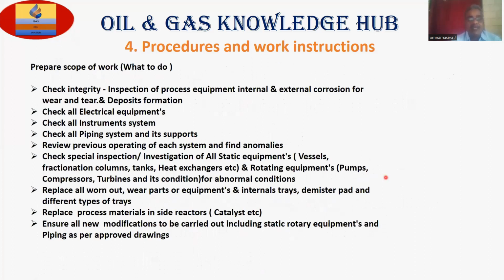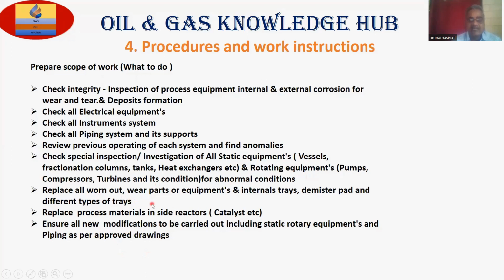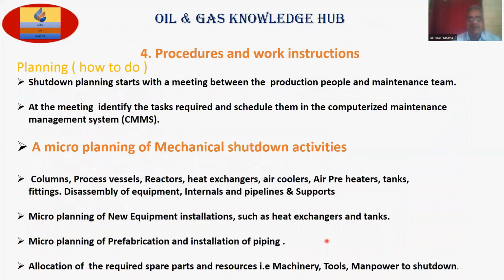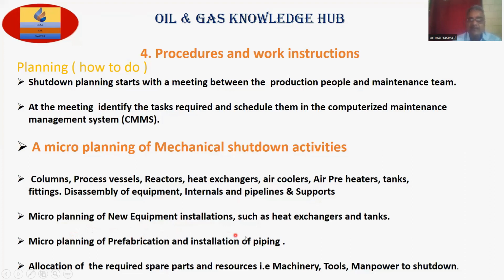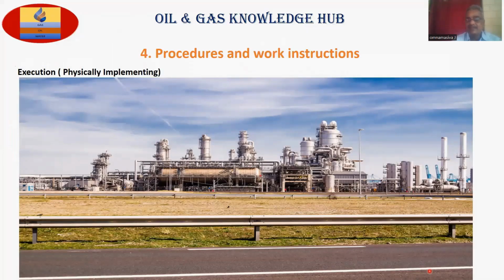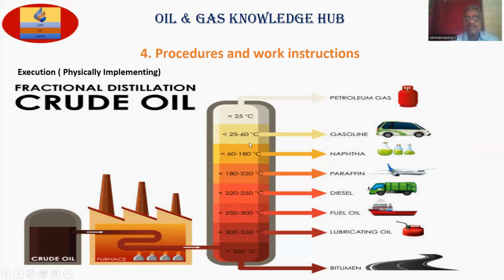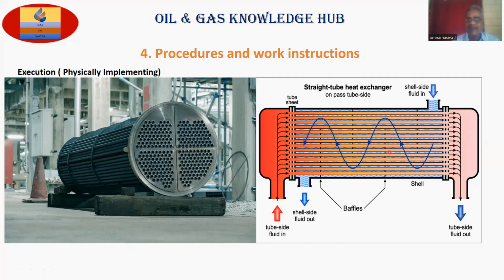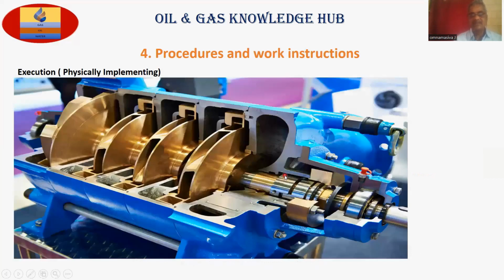SHUT DOWN POINT 4 PROCEURES#JONSoilandgasknowledgehub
SHUT DOWN POINT # 4 PROCEDURES & WORK INSTRUCTIONS

  THIS VIDEO IS PART OF - OIL& GAS / REFIERY SHUTDOWN / TURNAROUNDS

**FOSSIL FUELS - FORMS CRUDE OIL & GAS  BASICS TO ENHANCE KNOWLEDGE IN THE  RESPEC TIVE FIELD.

WATCH COMPLETE VIDEO FOR MORE CLAIRY AND UNDERSTANDING